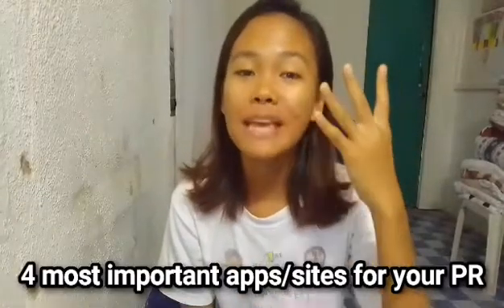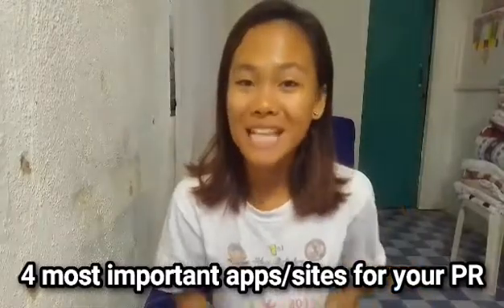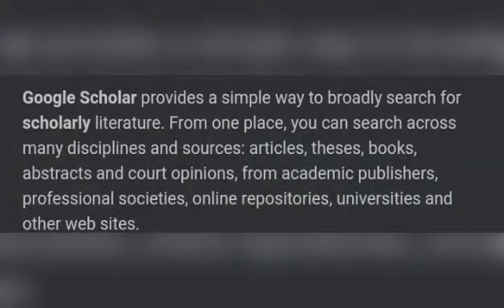4 Important apps/sites for Practical Research | Inday Meday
this is to inform the students about the most reliable Apps or sites they could use in making their practical researches. this is not to brag but it teaches them on how to eliminate errors towards their study and also to cope up the hassle that they're being into.